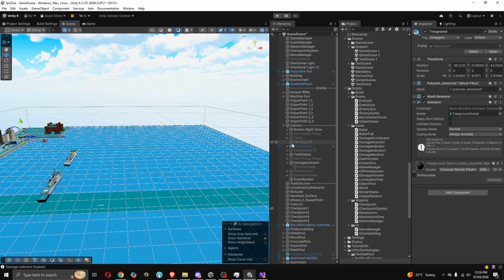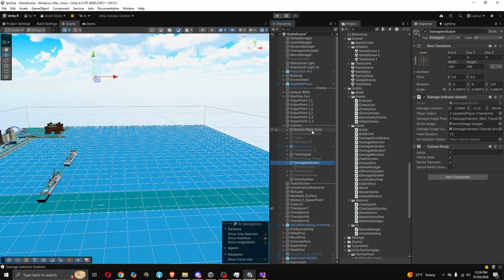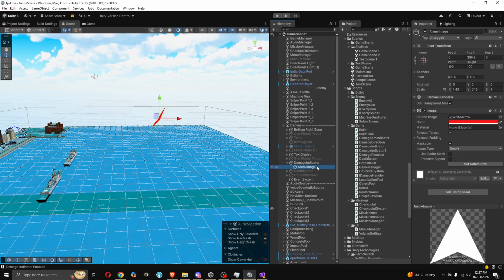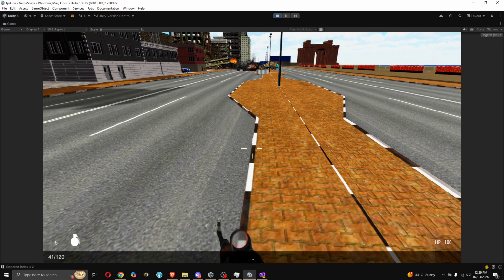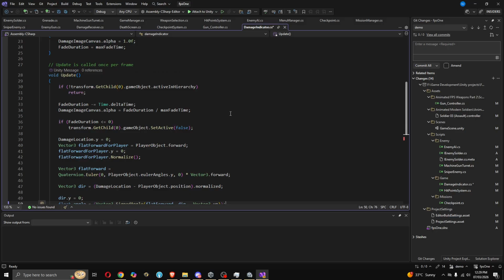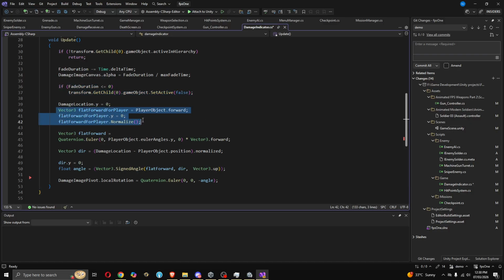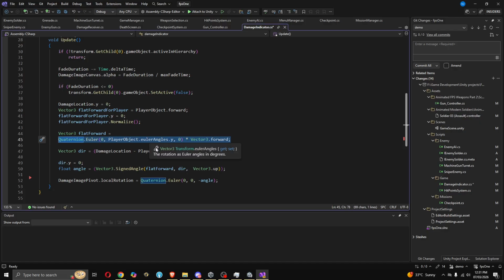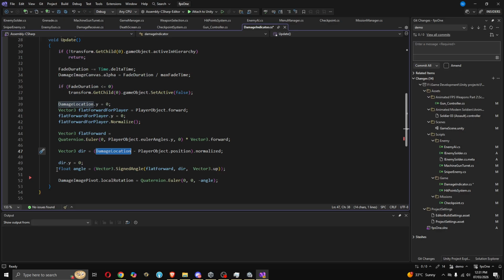Unity tutorial | Hit indicator for FPS game | Indian Game Dev | Indie Dev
A quick tutorial for Hit indicator for FPS game.